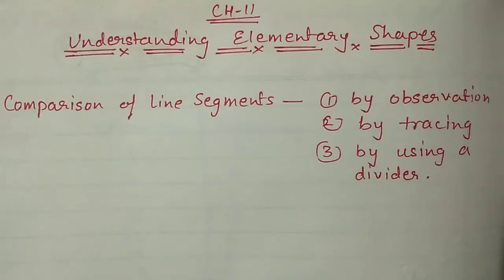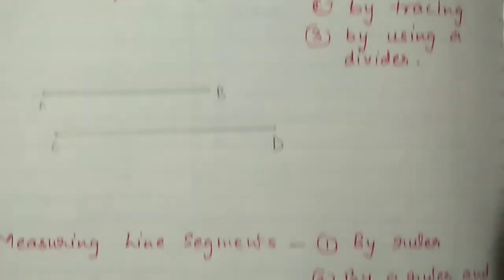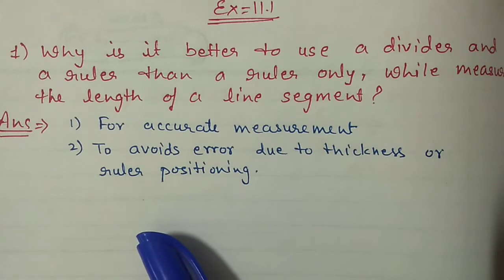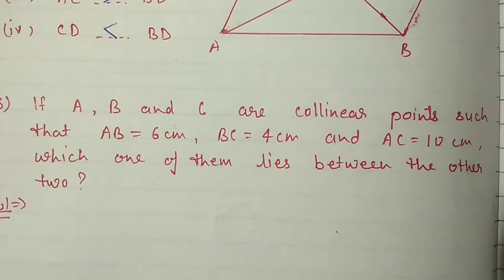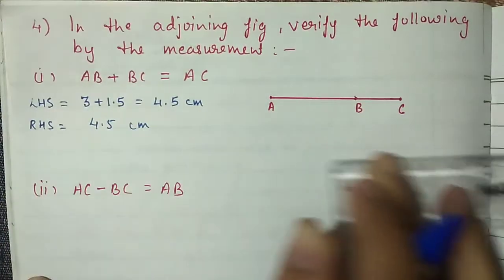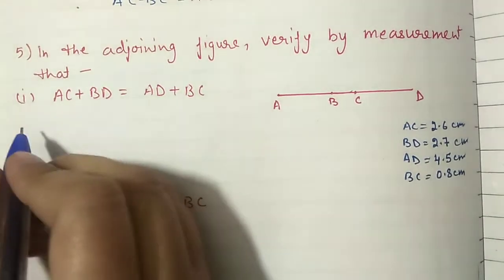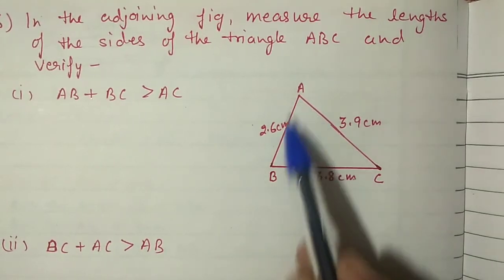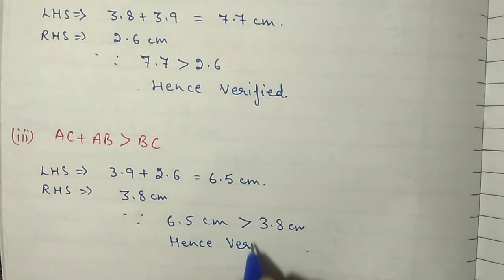Class 6th ICSE Math Ch 11 Ex 11.1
Class 6th ICSE Math Ch 11- Understanding Elementary Shapes Ex 11.1